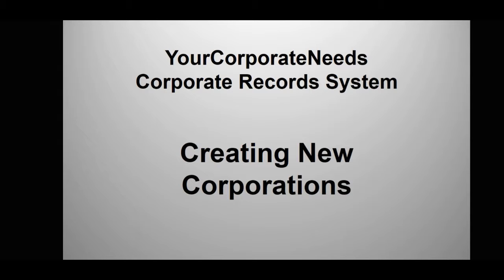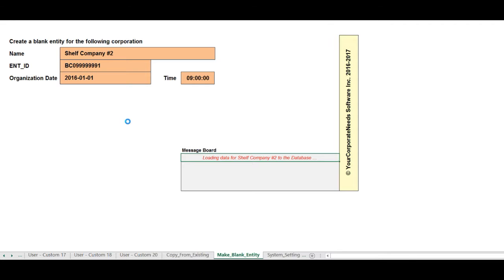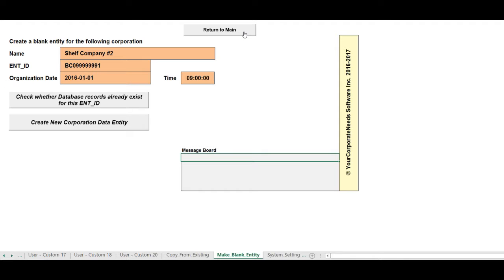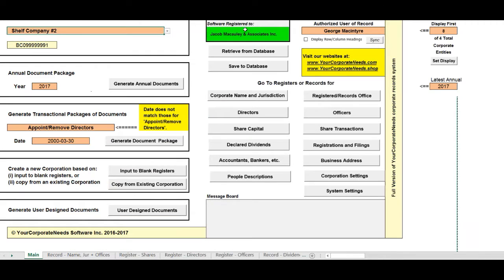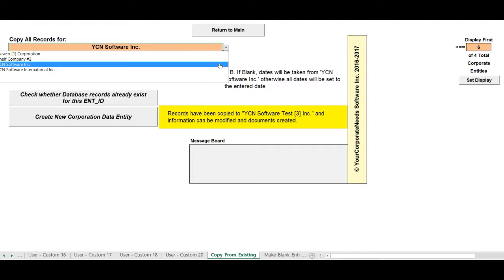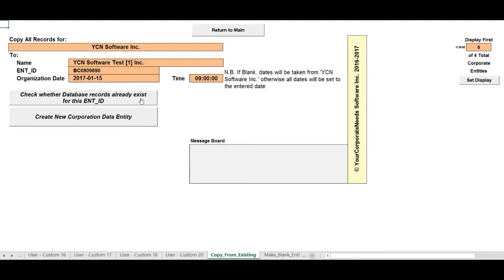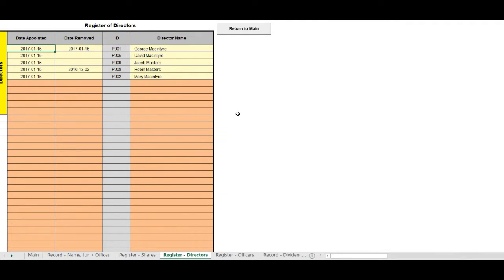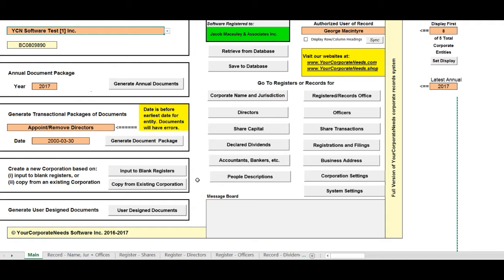V03 720p Creating New Corporations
This videos presents 2 ways to create records for new corporations in the corporate records system - firstly as a blank data set and secondly by copying from an existing corporation or template.